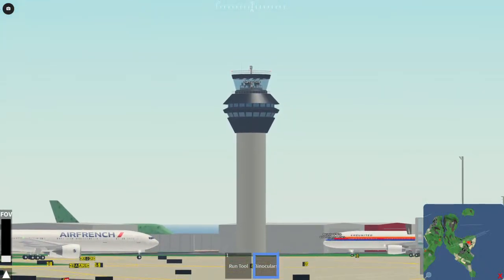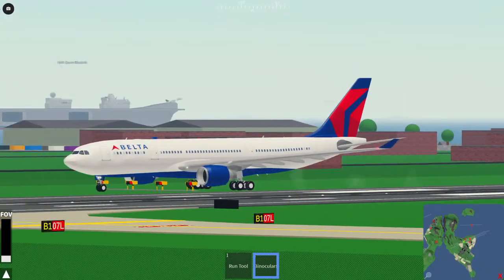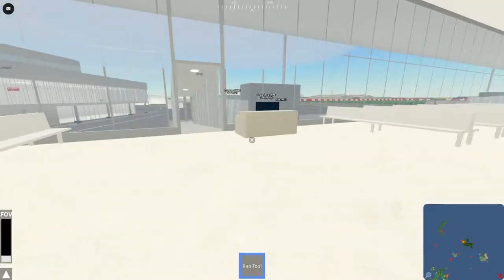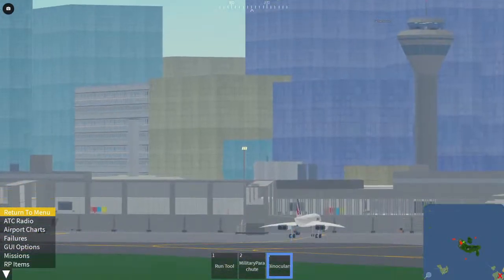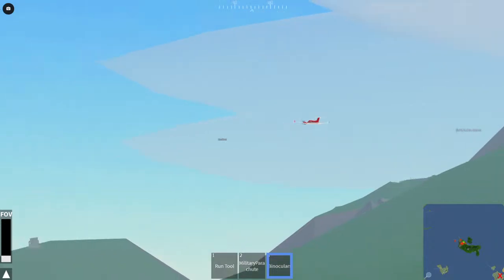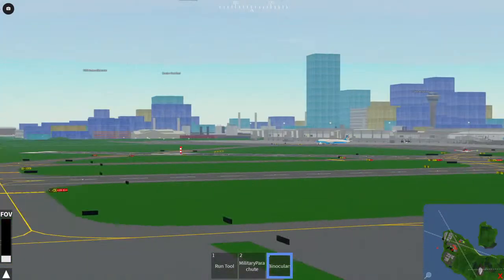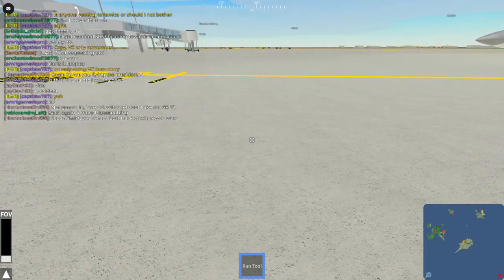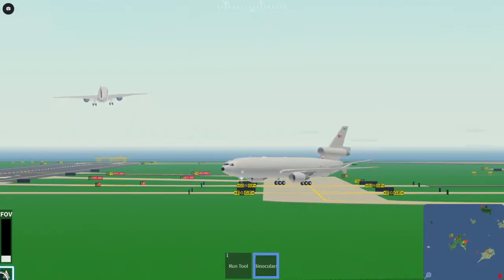Planespotting in PTFS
The Official Roanoke Spotting channel, Plane spotting, Gaming, show videos and die cast videos